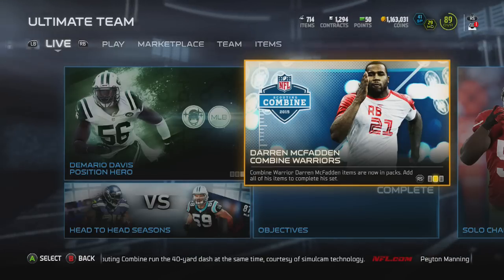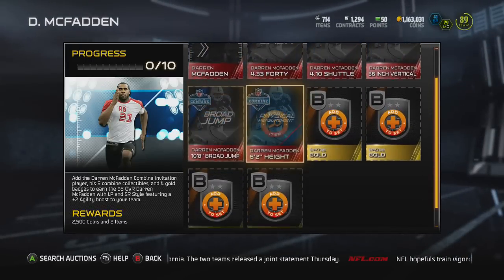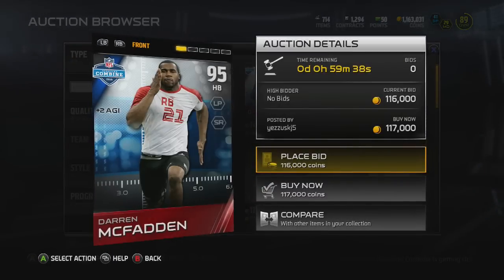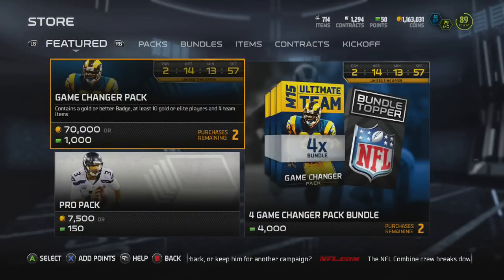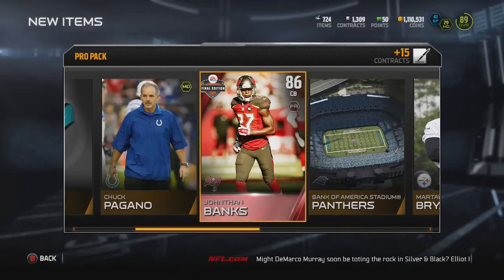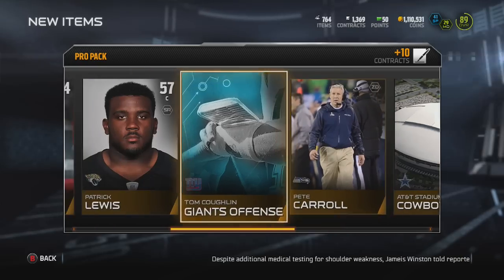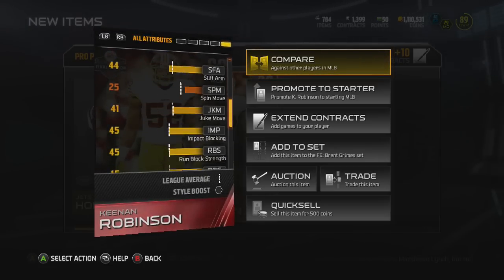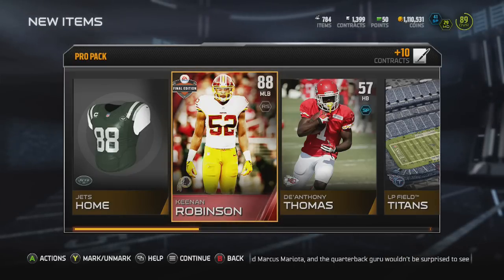MUT 15- COMBINE MCFADDEN!! 97 SPEED!!! ELITE PULLS!!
Check out this week's Combine Warrior Darren Mcfadden, and a pretty solid pack opening!!